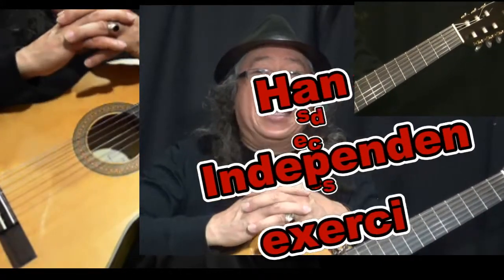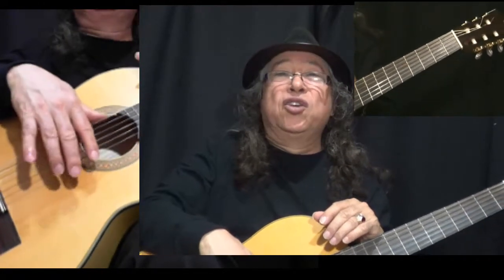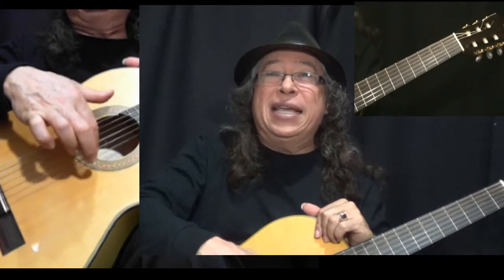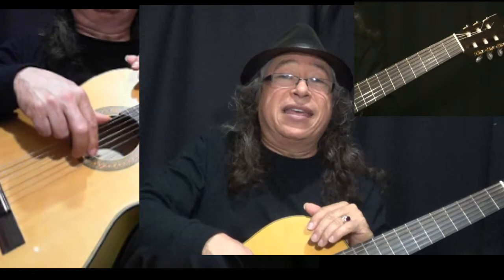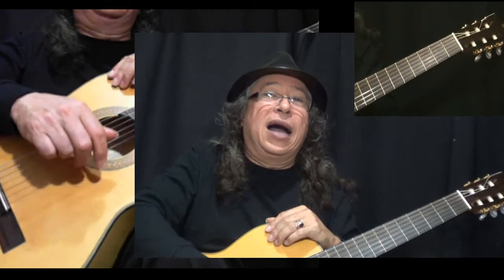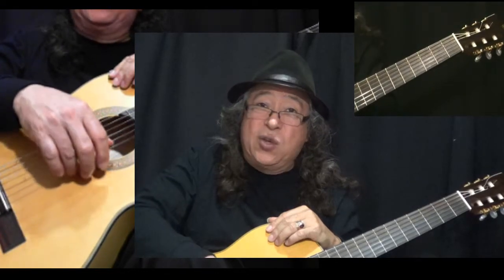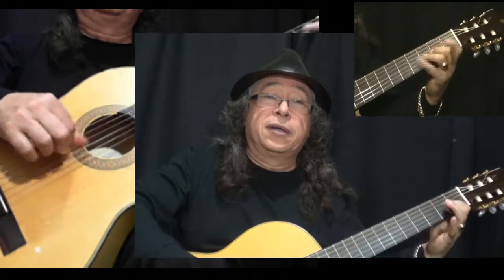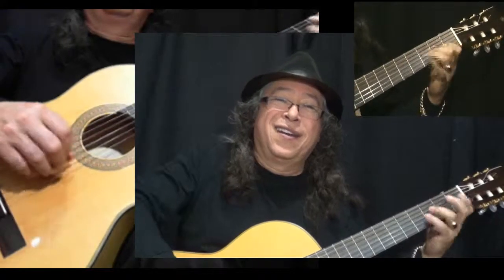guitar Training with Angel fargas # 3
Guitar Training Exercise for the Guitar player that want to improve his hands independence to achieve more and better sound from your guitar, this will enable you to play base lines along with Rhythm and accompaniment